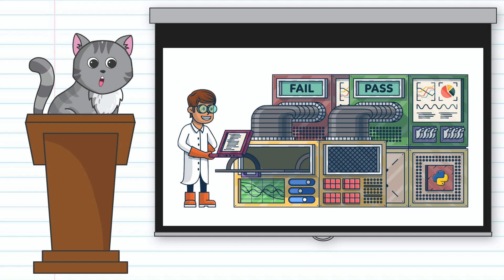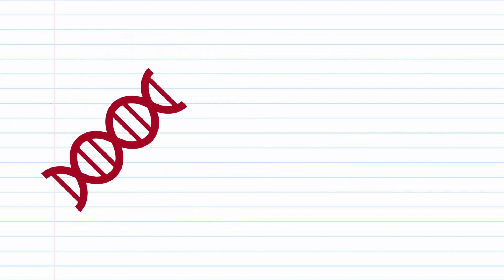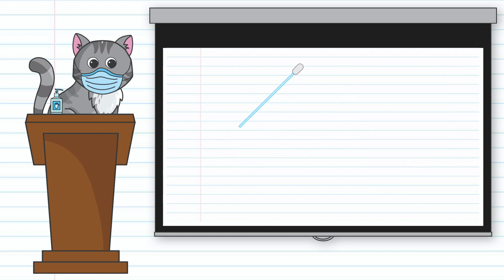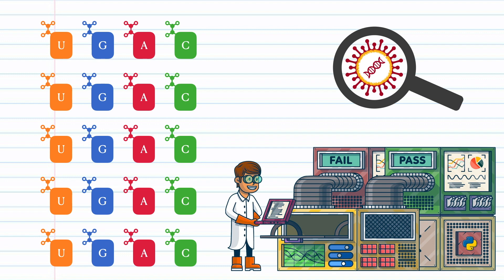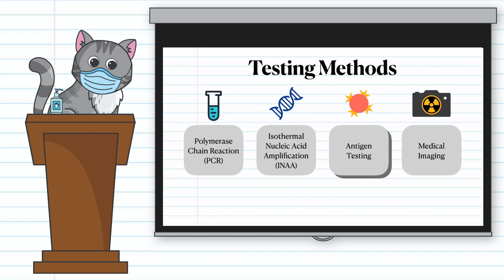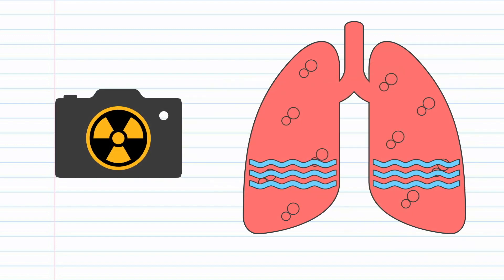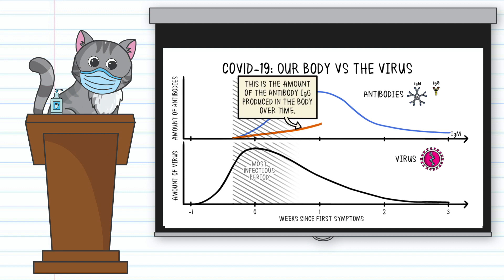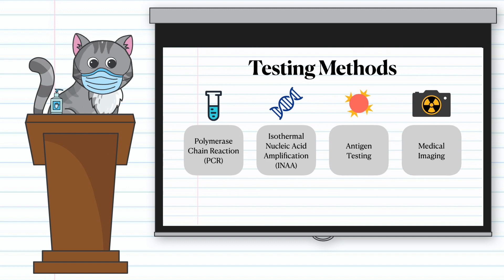Testing for Viral Infections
Amidst a pandemic, testing for viruses is probably one of the most important things in our lives. In this video, we look at various different methods by which scientists can test for viral infections, such as polymerase chain reaction, isothermal nucleic acid amplification, antigen tests, medical imaging, and antibody tests. The information presented is not all specific to our current crisis, but is certainly applicable to our situation.

Here's a bibliography of some of the links I used for research that you may find interesting too:

Music credits to lmao